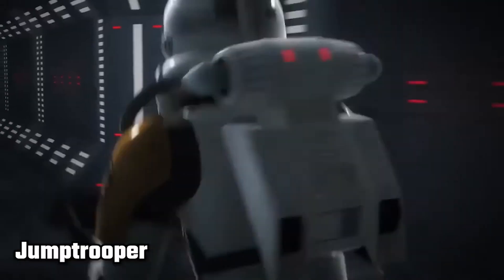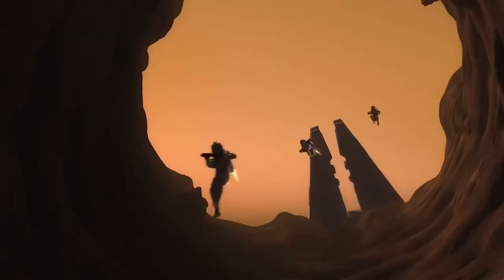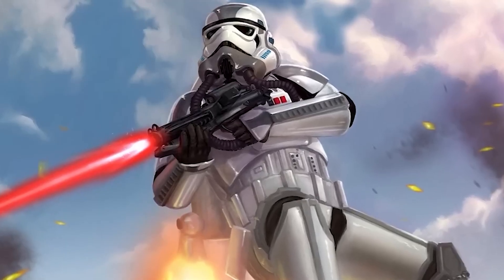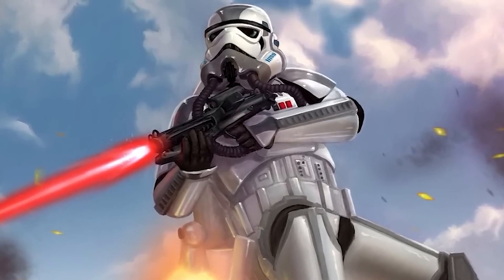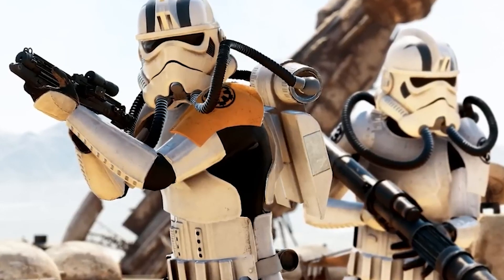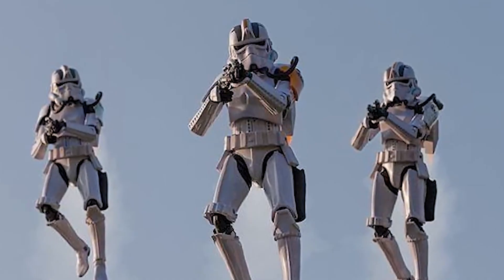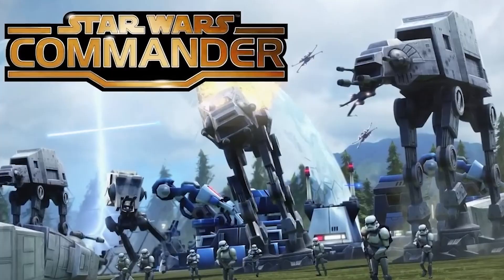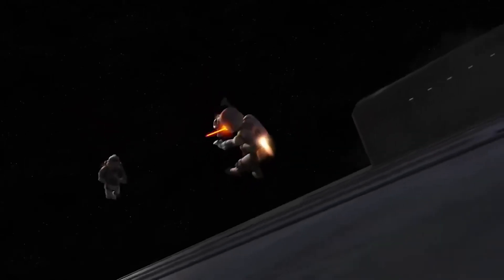THEY FLY NOW?!